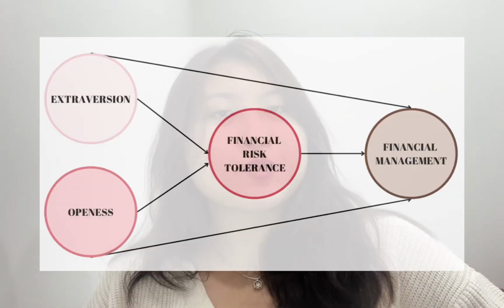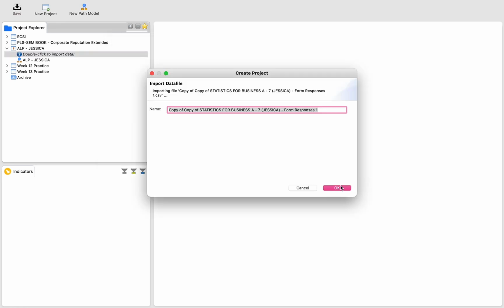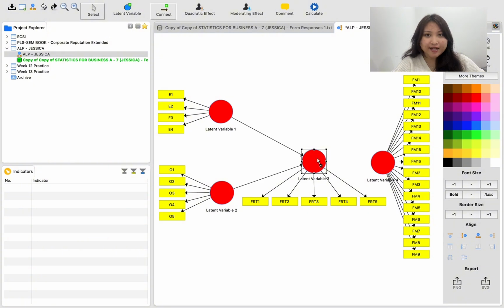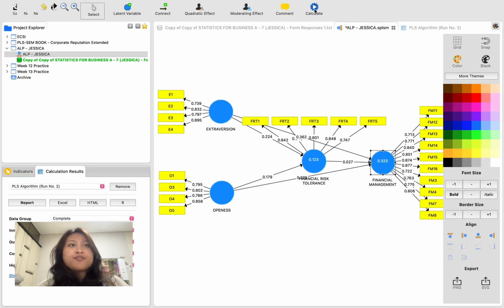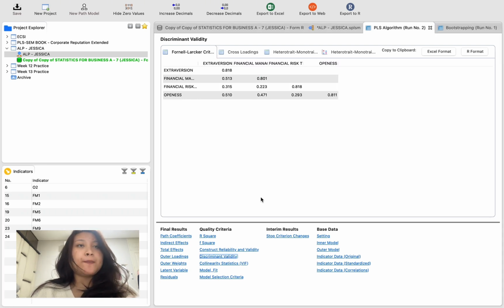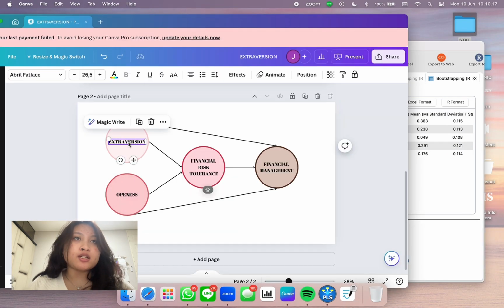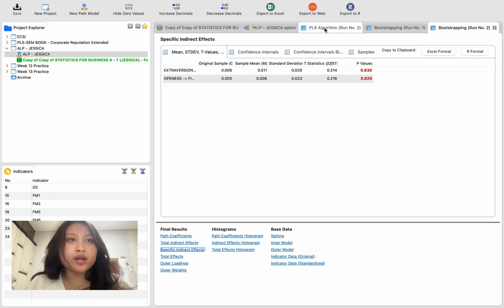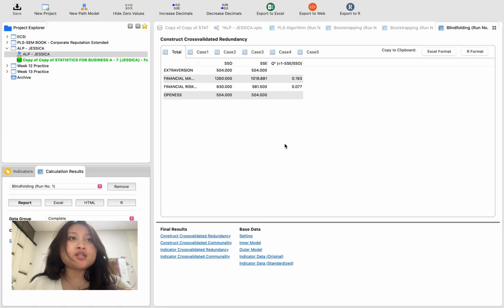ALP STATISTIC - SMART PLS VIDEO PROJECT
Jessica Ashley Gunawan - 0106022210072